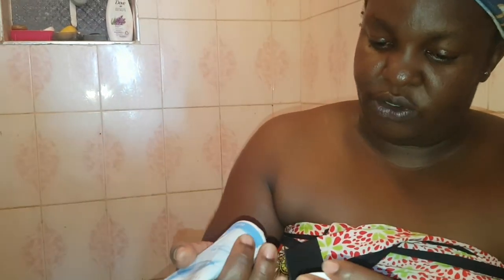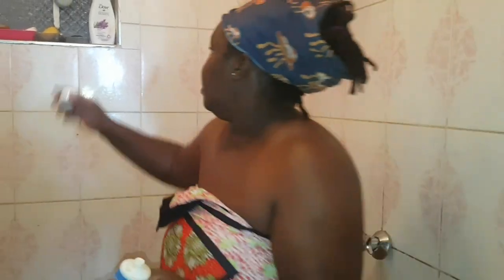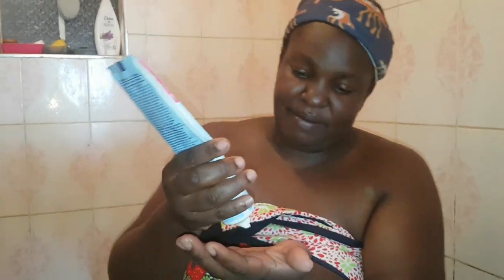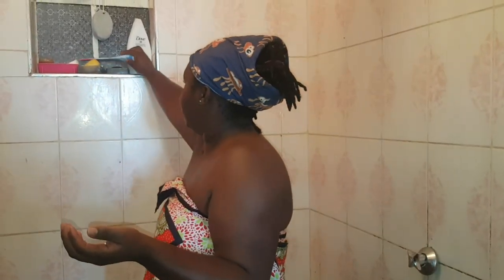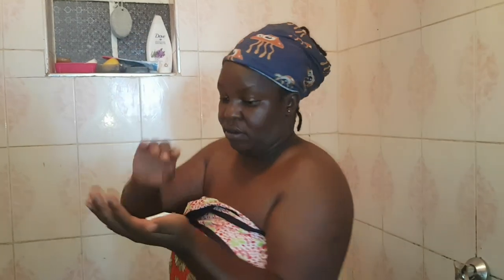How To Use Veet Hair Removal Cream |How To Remove Hair Down There |Veet Sensitive Hair Cream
In these video you will only see how i removed hair with veet hair removal on my armpits.